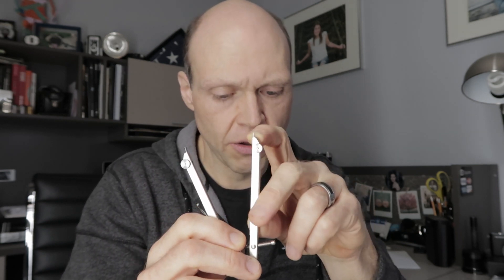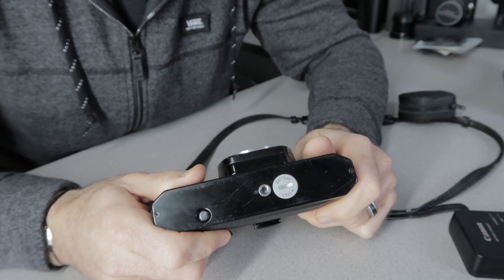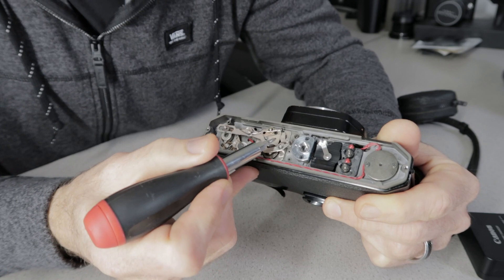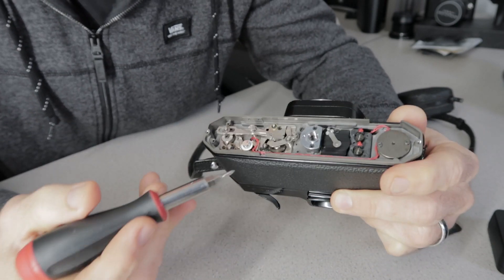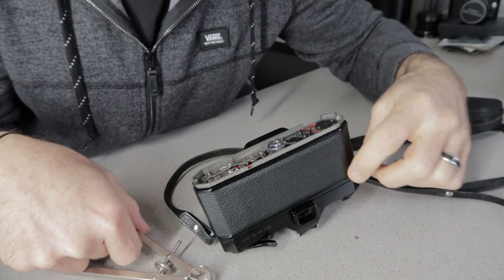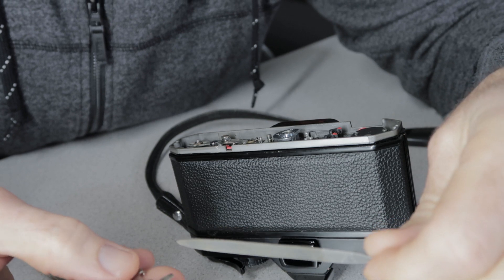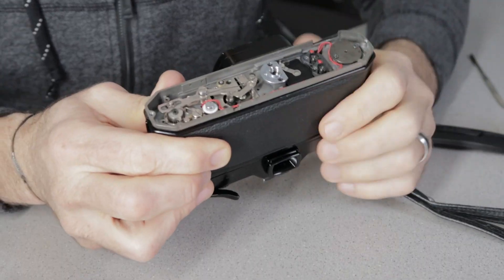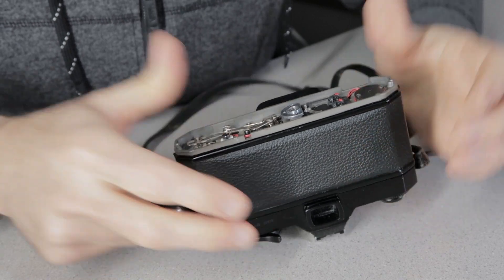Pentax Spotmatic "Sticky Mirror" Fix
In this video I show one possible fix for the common "sticky mirror" issue that occurs in the Pentax Spotmatics.